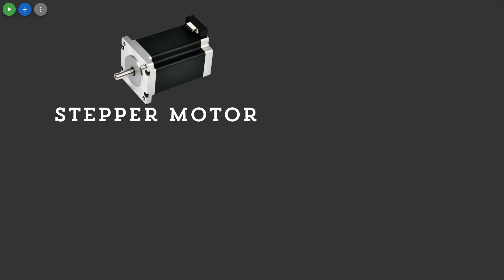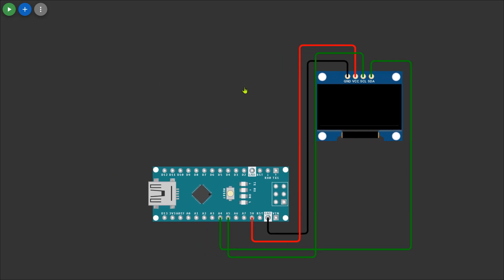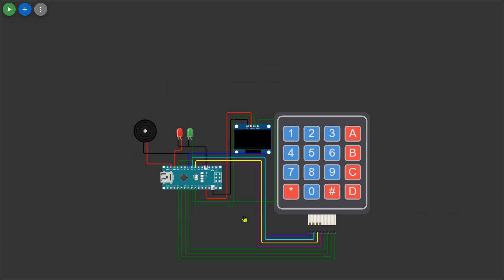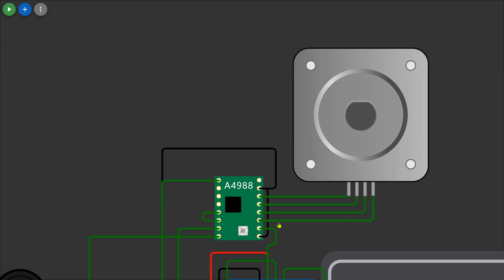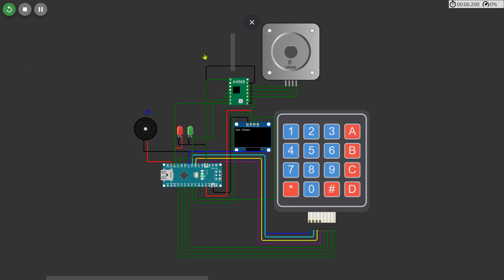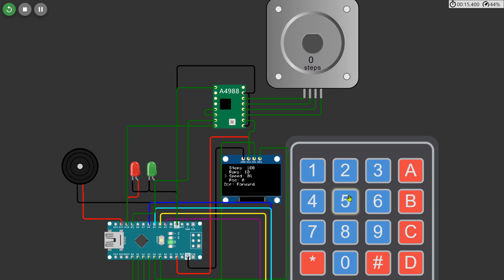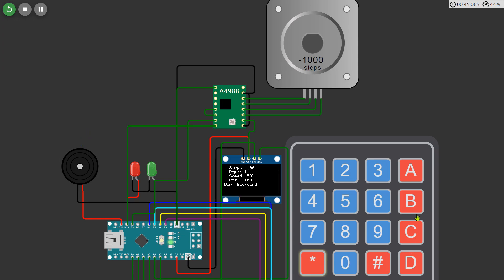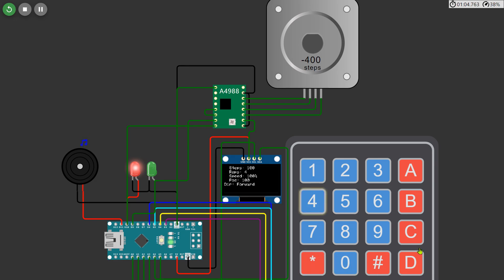Stepper Motor Control with Arduino ⚙️ | Keypad & OLED Display Setup 🎛️🚀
In this video, I show you how to control a stepper motor using an Arduino Nano, keypad, OLED display, and a motor driver! We’ll walk through the full circuit, wiring, coding, and testing. Learn how to control steps, speed, repetitions, and direction all with simple inputs from the keypad. 🛠️💡

📌 What you’ll learn:

Setting up the stepper motor driver ⚙️
Connecting the keypad and OLED display 🎛️
Inputting steps, speed, and direction 🌀
Running real-time simulations and motor tests 💻